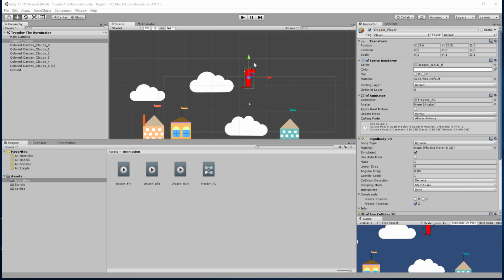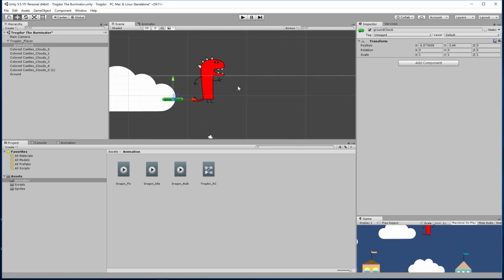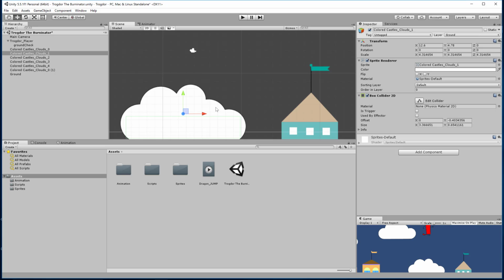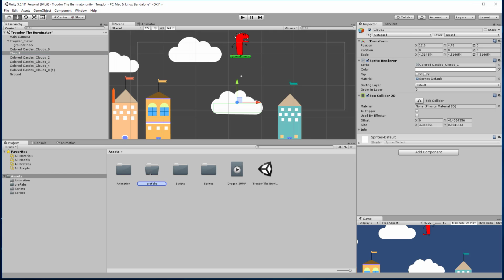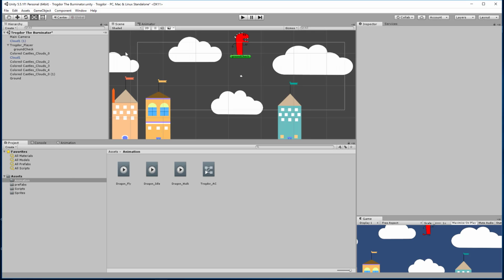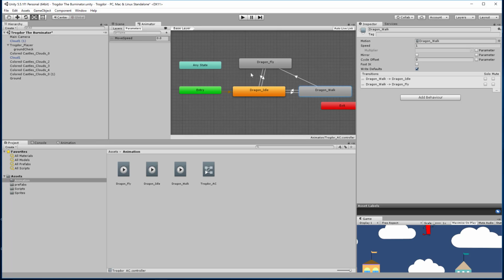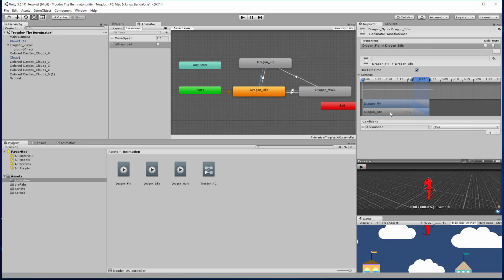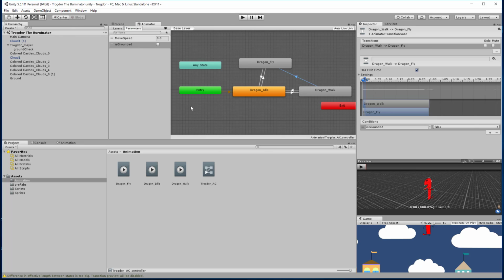Setup Character for Jump